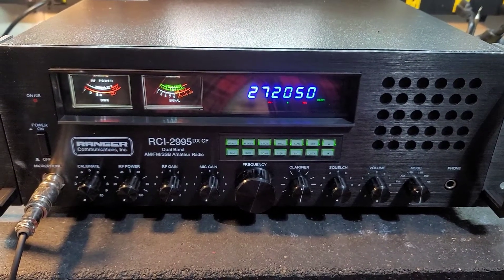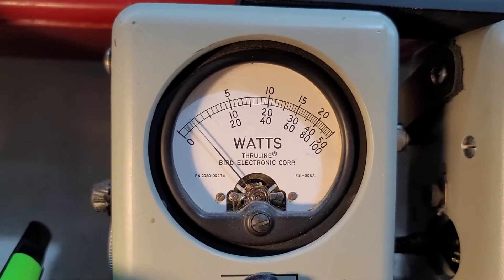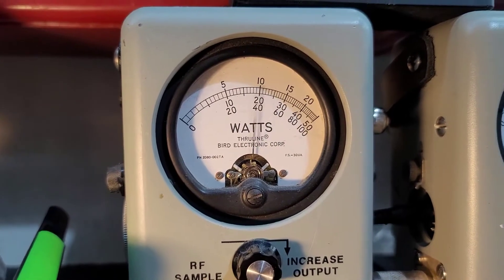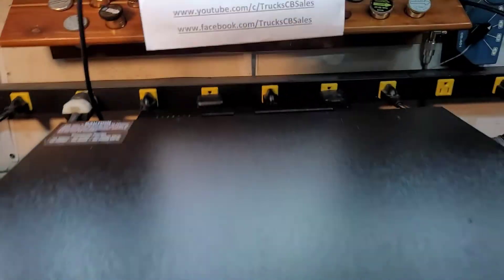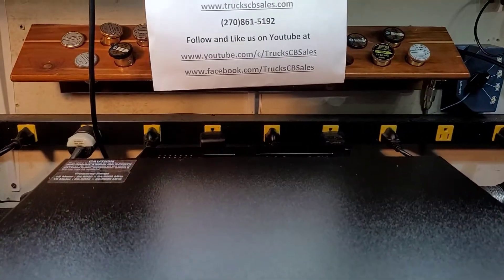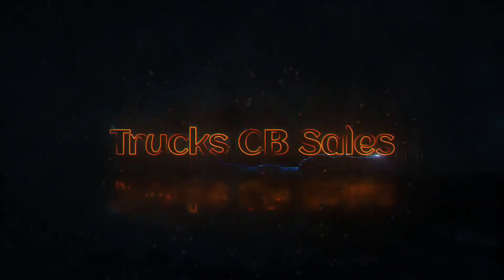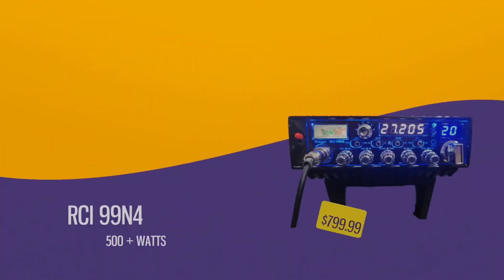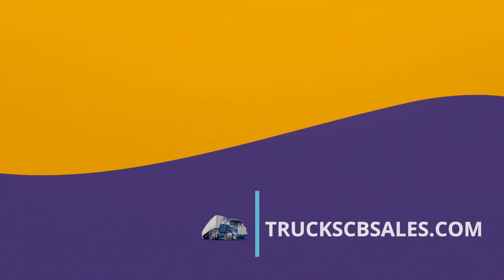Ranger RCI-2995DX CF tune up report for Rob in TN from truckscbsales.com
Buy your Ranger RCI-2995DX cf here!